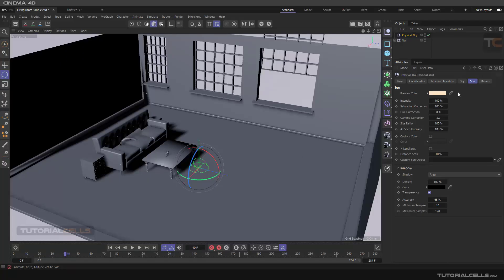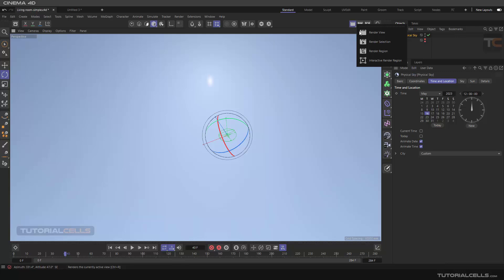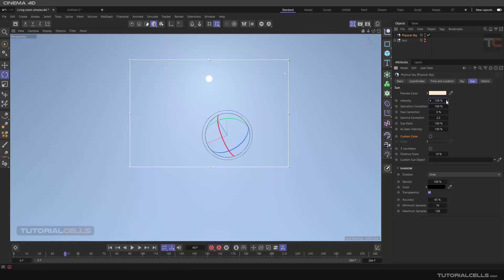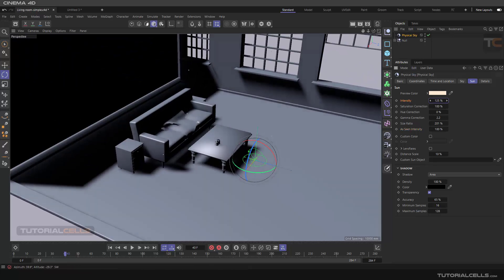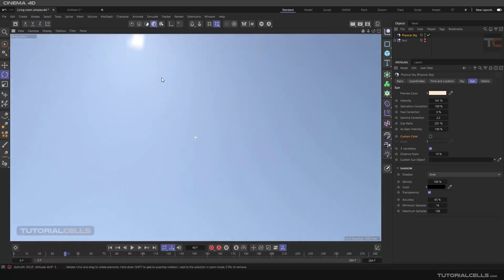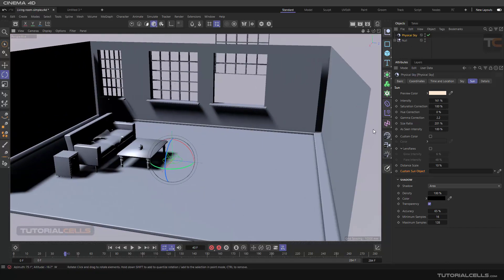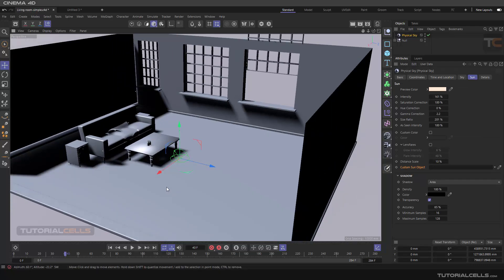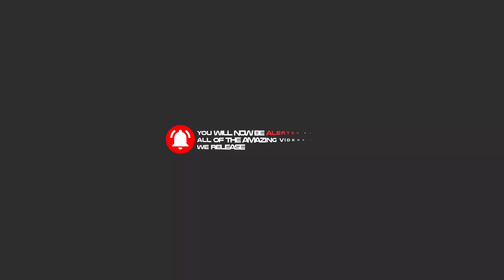0279. physical sky system ( sun settings ) in cinema 4d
In this playlist, we want to teach the default lighting system of the cinema 4d . And get to know all its details , include ..